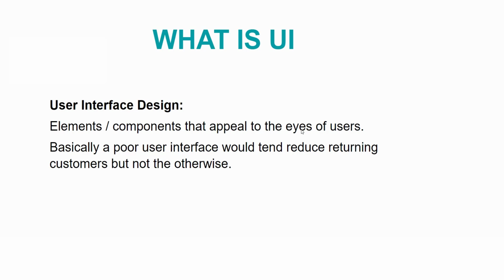AnyBodyCanDevelop-ABCD Paint 3D